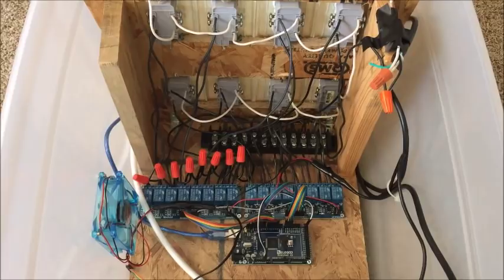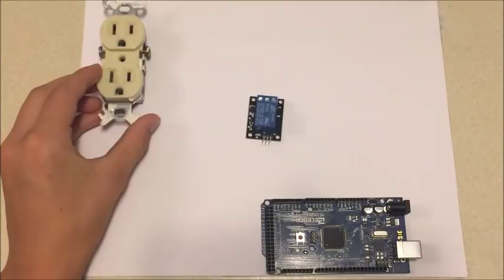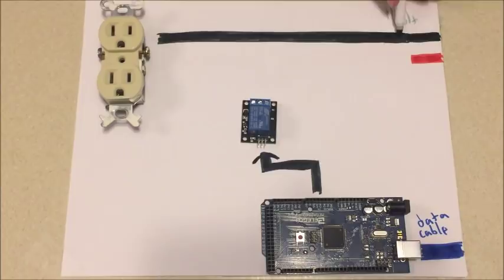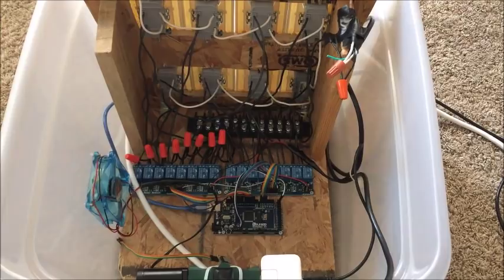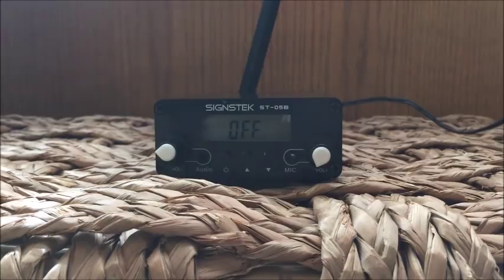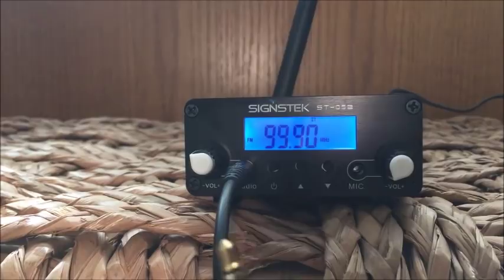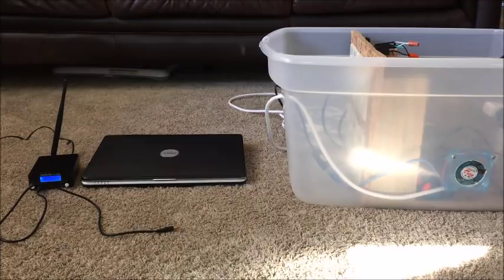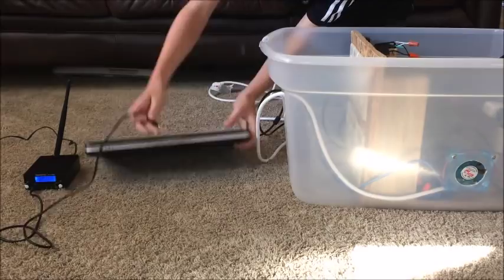Getting ready for Christmas lights to music part 1-Arduino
Part 1 of a series on updates on how the Christmas light project is going
Parts used in the project(this list only contains a few of them)

FM: transmitter
Arduino mega
Relays(these are better that I eventually switched to)
Upcoming project: Coco cola vending machine
Upcoming project: Christmas lights to music